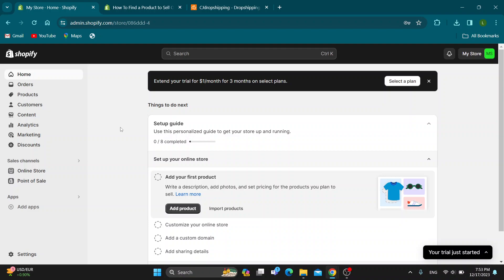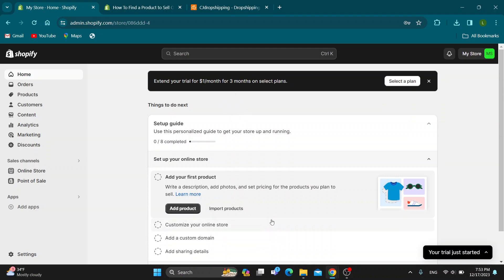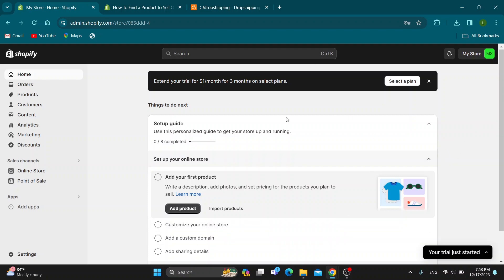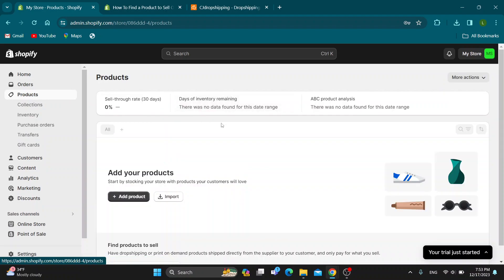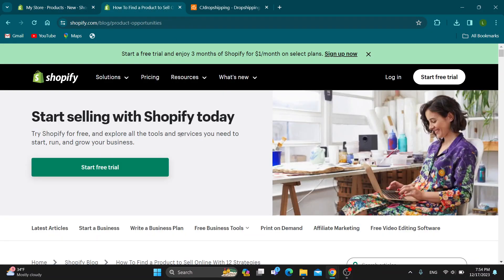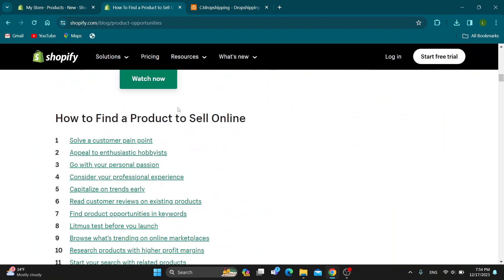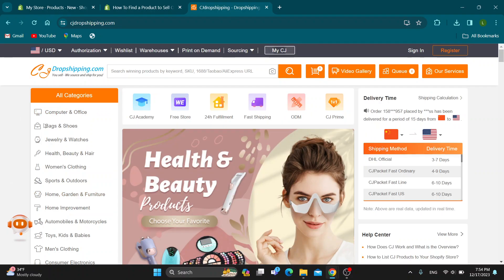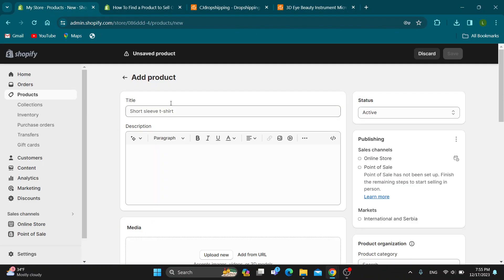How To Find Products To Sell On Shopify Tutorial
Today we talk about find products to sell on shopify,shopify,shopify winning products,shopify product research,shopify products